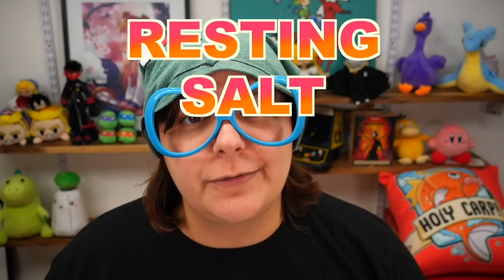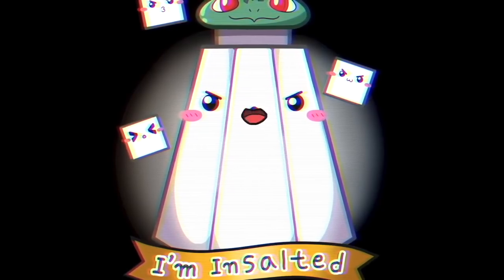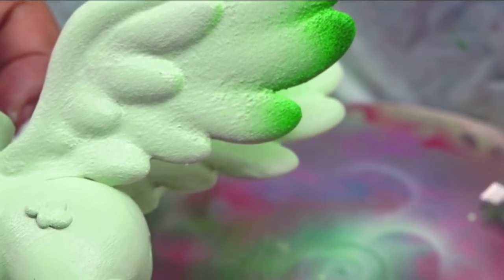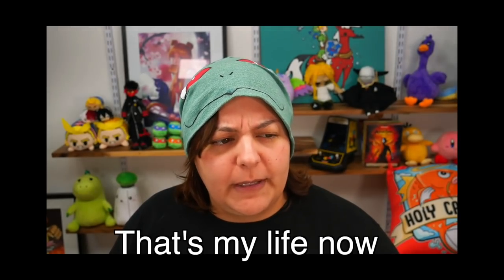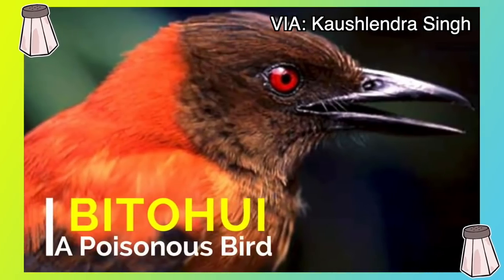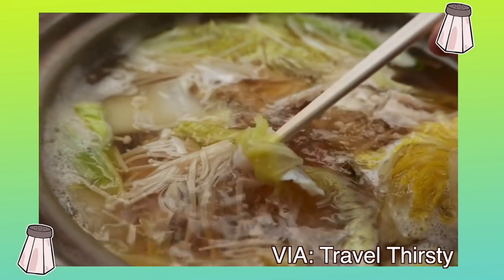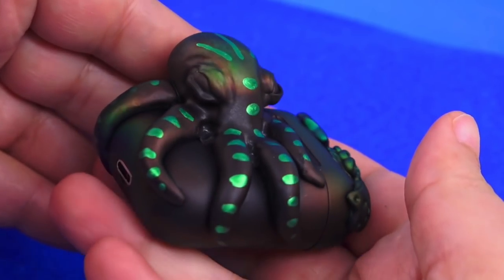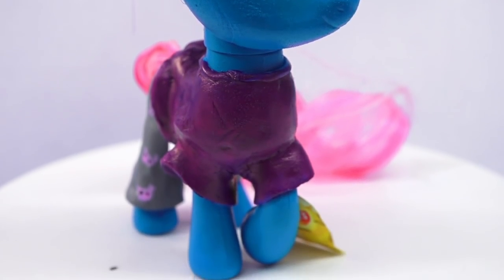Changes Colors! Custom Doll My Little Pony Fluttershy OOAK MLP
Let's unbox and customize My Little Pony. We will make custom dolls with Fluttershy and Cheerilee. I love customizing MLP figurines and dolls. I do faceups, painting, and hair. I use acrylic paints, airbrush, and apoxie sculpt clay. My favorite paint is Solar Color Dust's  Liquid Crystal which is a color-changing paint.